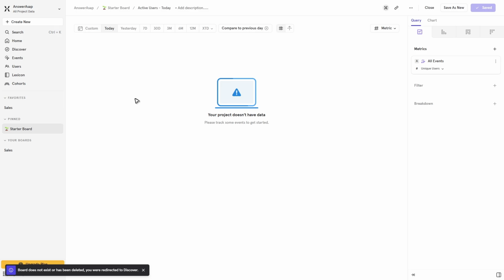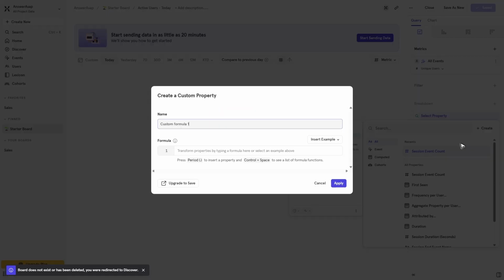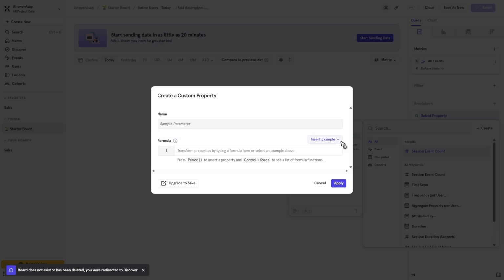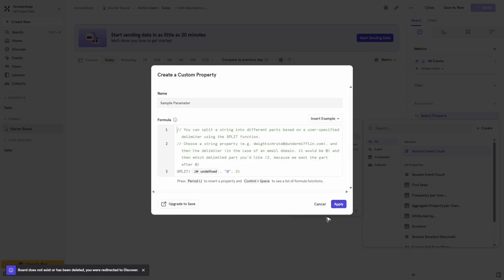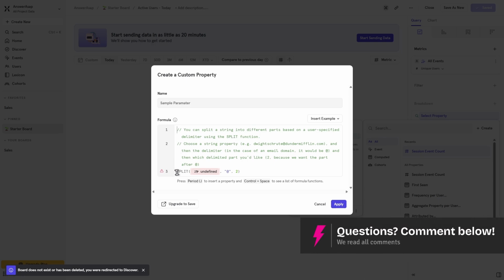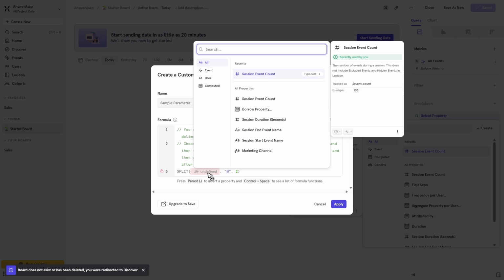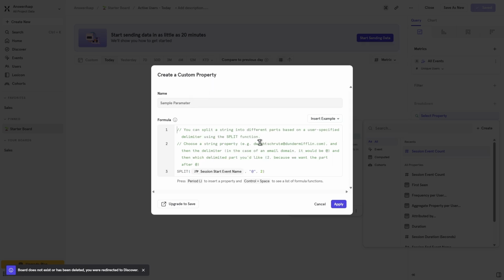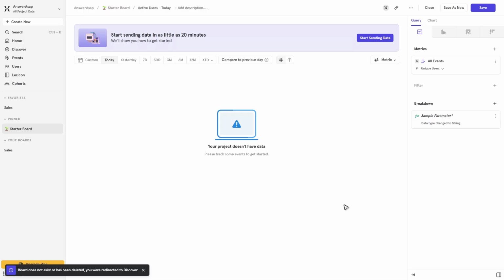How to ADD a PARAMETER in Mixpanel (Step by Step)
Learn how to add a parameter to an event in Mixpanel for more detailed tracking. Please consider liking the video and letting us know if you have any comments, ideas or questions, we really appreciate any feedback! We have plenty of other tutorials on our channel so come and see if we can help you with anything else :)